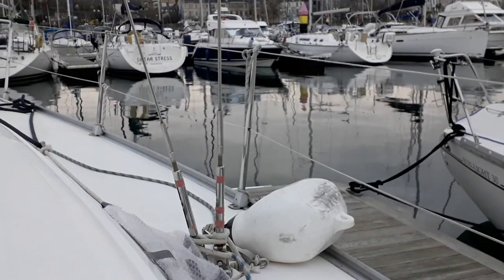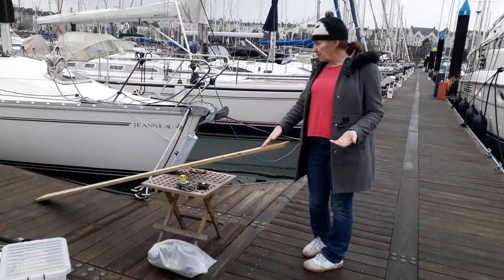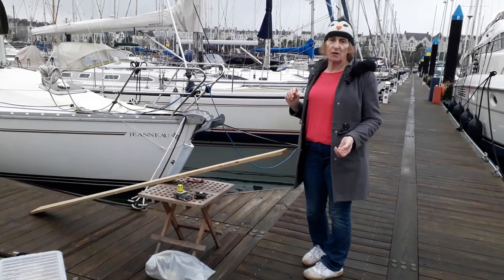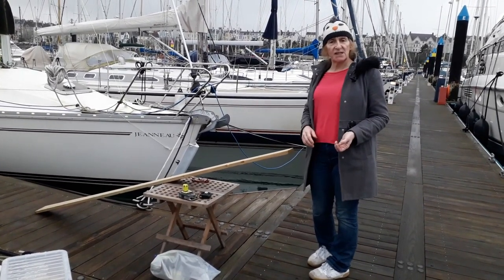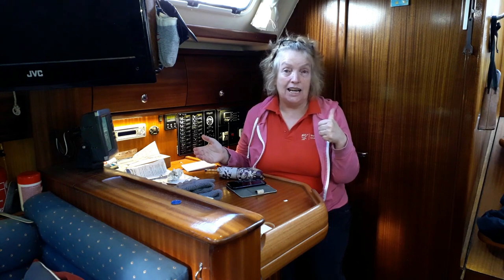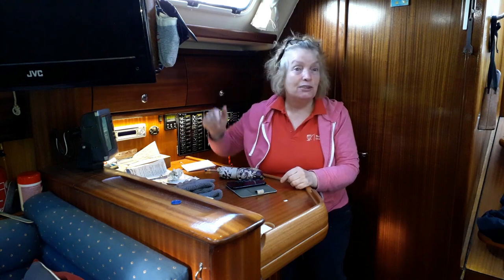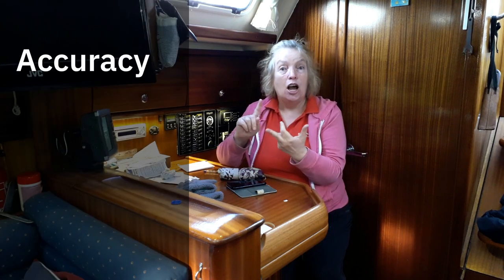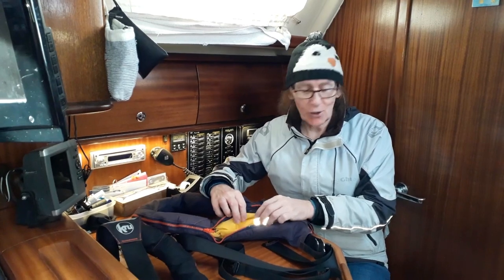Sailing Northern Ireland - Bangor Marina - Fender steps - Anchor watch - Ep. 274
WInter is when we do the maintenance we need to get through the upcoming seasaon. Time to start experimenting...

About us

Follow us